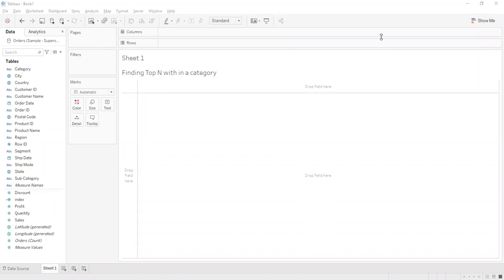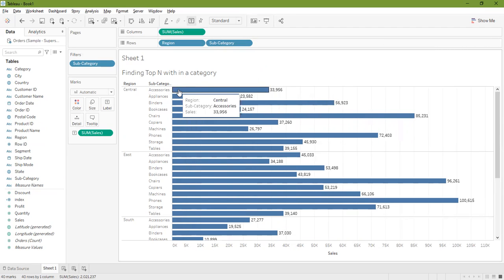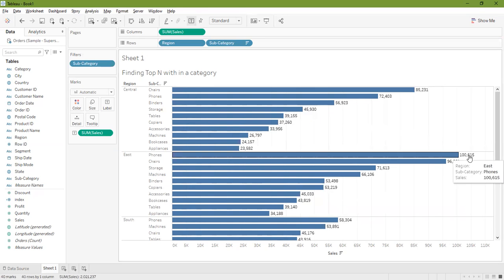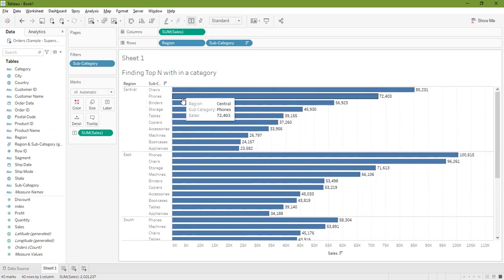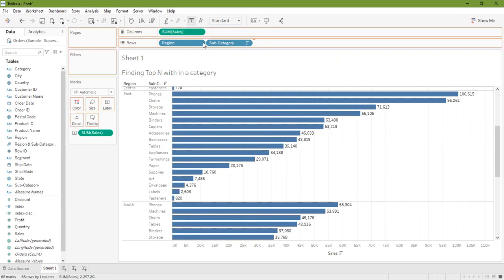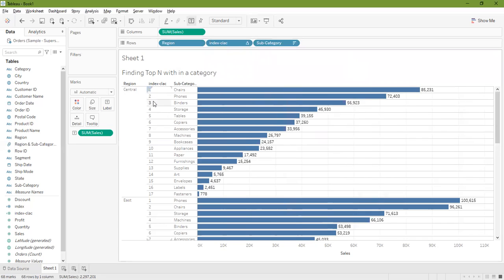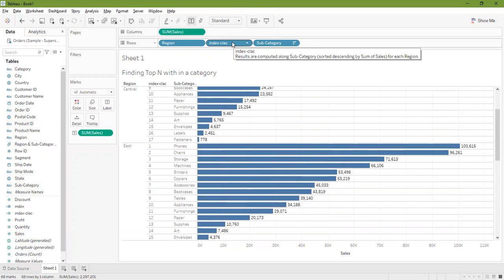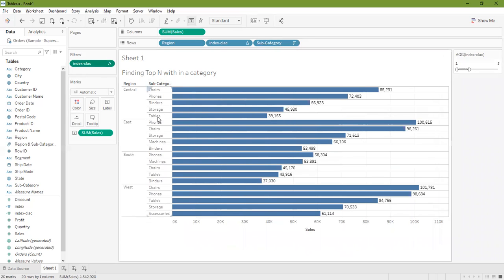Tableau Finding Top N within nested Categories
When you are analysing data with multiple dimensions with nested categories in the rows shelf and you want to filter the category by Top N sales within the category along with nested dimensions.
then just adding the dimension to the filter and using "Top" tab will not work due to nesting of rows.
you need to follow another aproach to achieve this in tableau